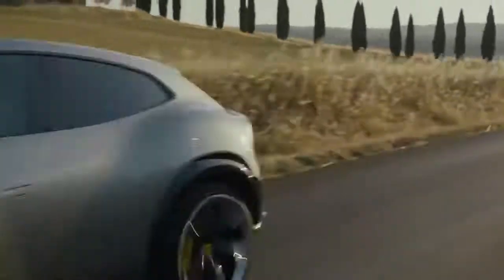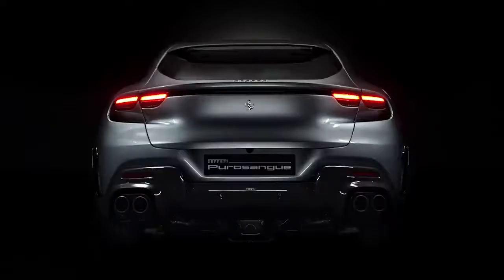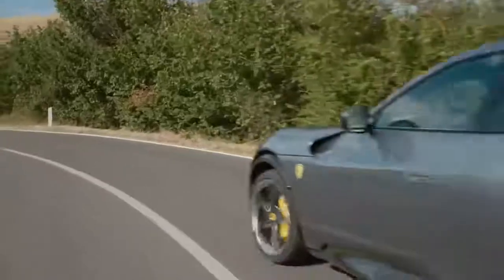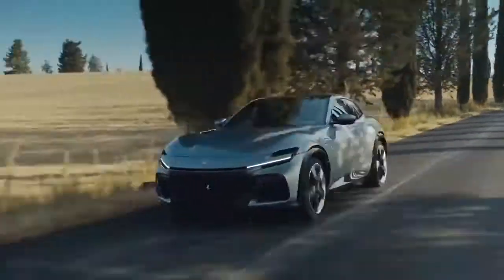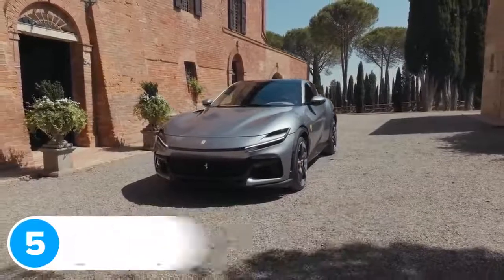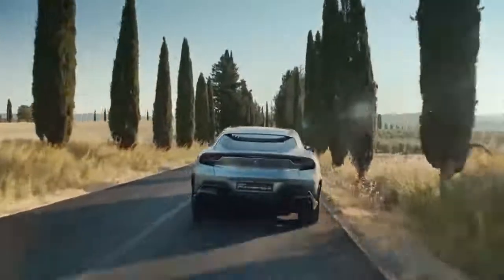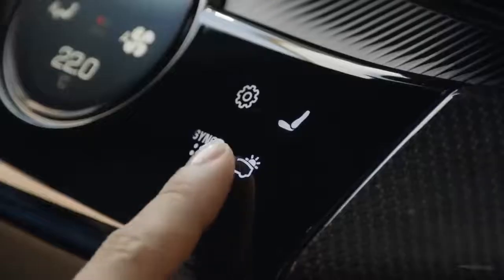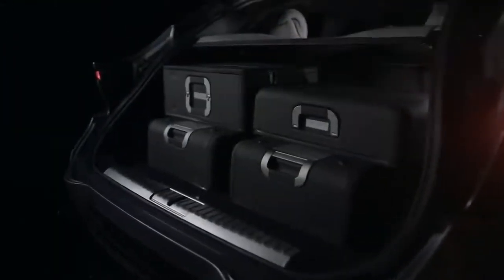New Ferrari SUV 725hp V12!🤑🤑🤑🤑🤑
This is the new Ferrari Purosangue, the first ever SUV to wear the prancing horse badge.

That said, Ferrari are refusing to admit that this is in fact an SUV, despite the raised ride height and tall four-door bodystyle…

Even though this is a first for the brand, there are plenty of design features which have been lifted from other Ferrari models. The headlights look a bit like those you’ll find on the SP1 Monza, while the air vents behind the doors and the kinked side windows are rather Ferrari FF-esque.

From the rear, the Purosangue looks a bit like a Ferrari Roma which has eaten one too many pies. It may be polarising, but you can’t deny that this is one of the most imposing-looking new cars revealed in a long time.

That raised bonnet is hiding something equally as impressive, a 6.5-litre naturally aspirated V12 with 725hp and 716Nm of torque. This SUV has its sights firmly set on the W12 engined Bentley Bentayga Speed.

Want to find out all about this new Ferrari SUV? Stick with Mat for all the details!